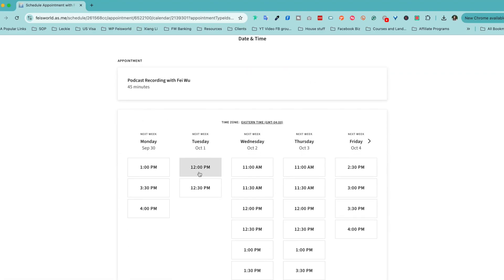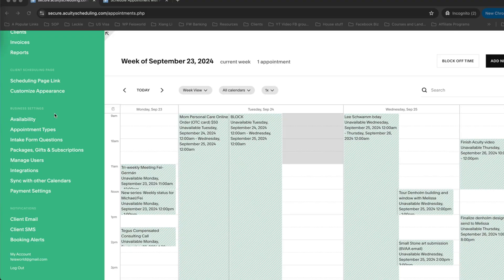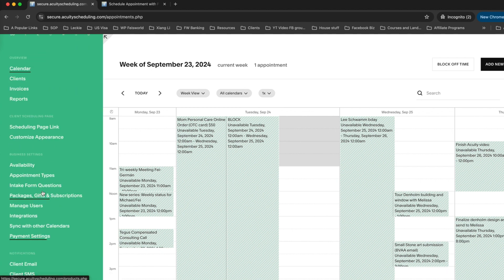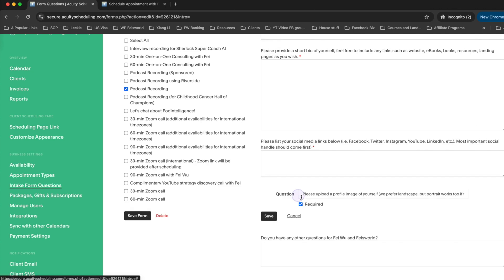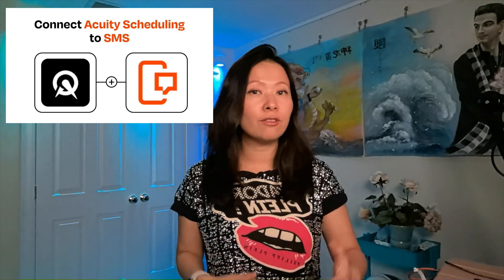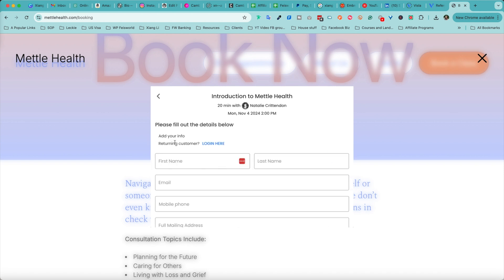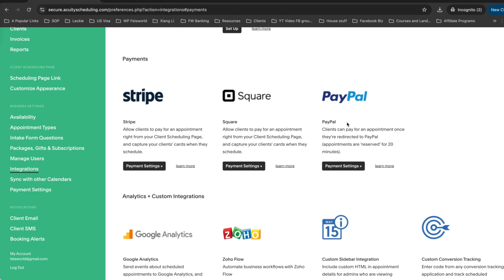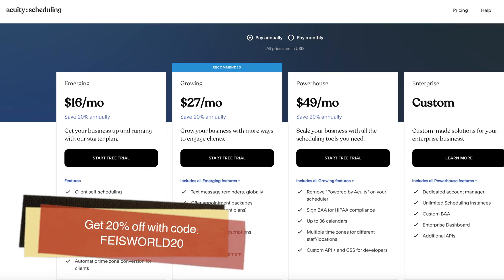BEST Scheduling Automation for Podcasts and Meetings | Acuity Scheduling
In this video, I talk about why I’ve been using Acuity Scheduling for years to streamline my appointment management, especially for podcast guests across different time zones. Acuity integrates seamlessly with Google Calendar, iCloud, and Outlook, making scheduling simple. I also love its customizable intake forms and automated reminders, which help save time and reduce no-shows. If you're looking for an affordable, customizable, and scalable scheduling tool for your business, Acuity is worth checking out!

Chapters:
(00:00–01:10) Introduction: Why Acuity Scheduling has been a time-saving tool for years

(01:40–02:07) Acuity integrates seamlessly with Google Calendar, iCloud, and Outlook, allowing users to manage multiple calendars and pad their schedules.

(02:07–03:07) The software's intake forms and automated reminders help gather guest information and reduce no-shows efficiently.

(03:36–04:35) Acuity's financial integration allows users to collect upfront payments via Stripe, PayPal, and Square, avoiding issues with delayed payments.

(05:04–06:00) Acuity is affordable and offers customization, and scalability as a tool that can grow with the user’s business.